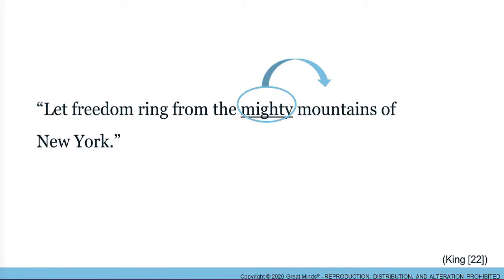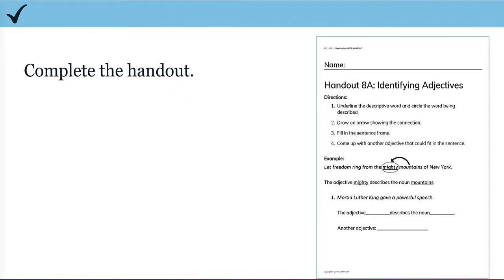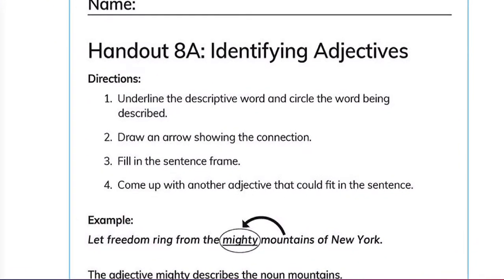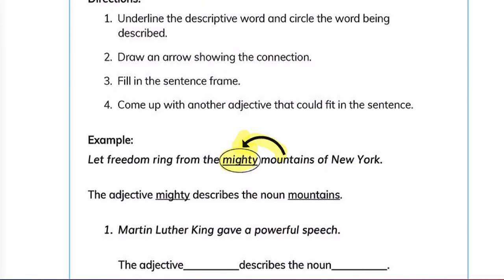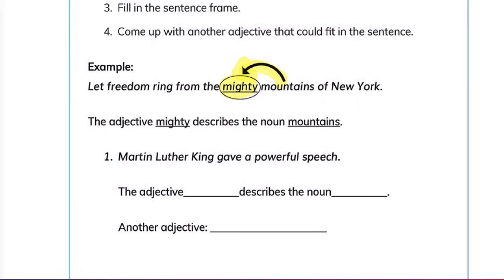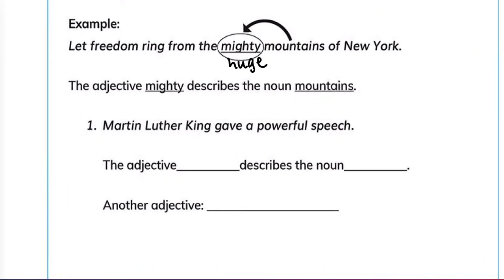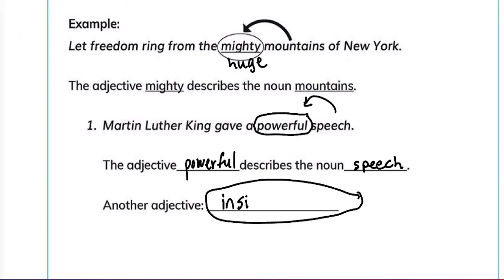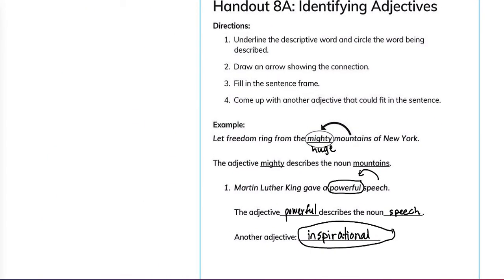Deep Dive Module 3 Lesson 8